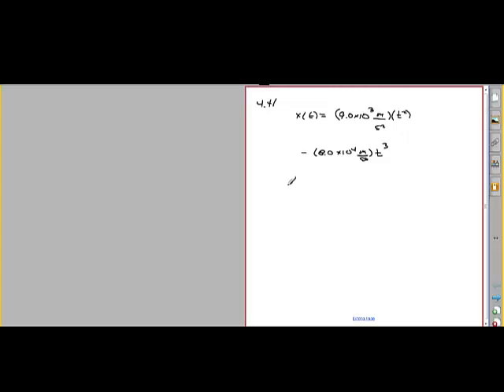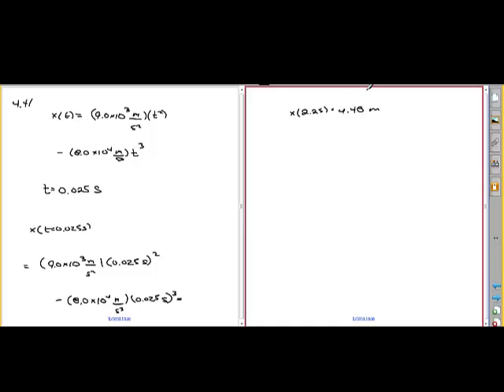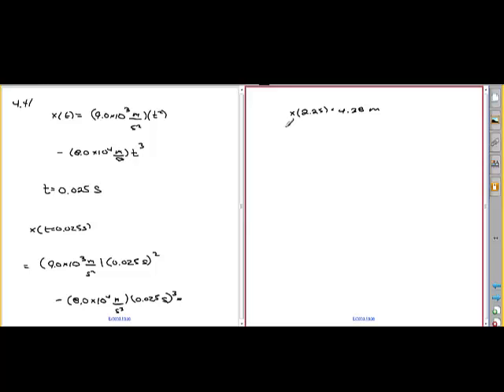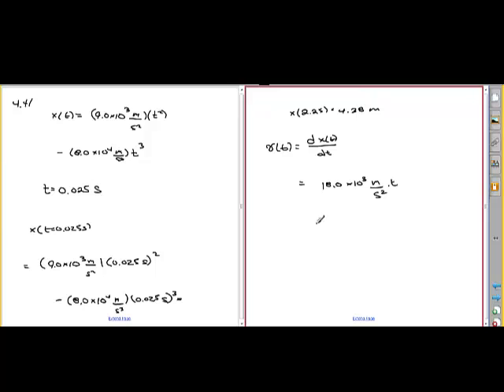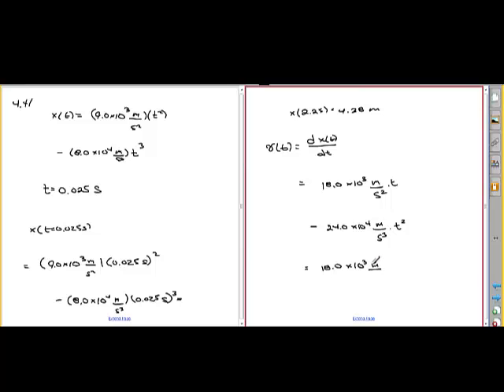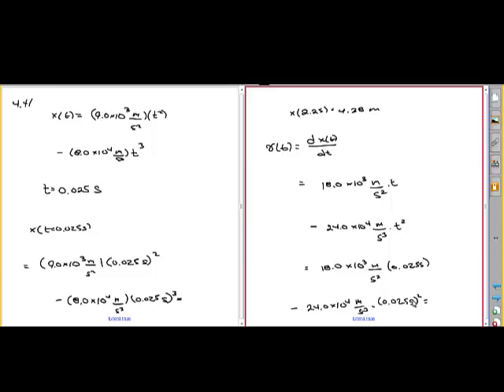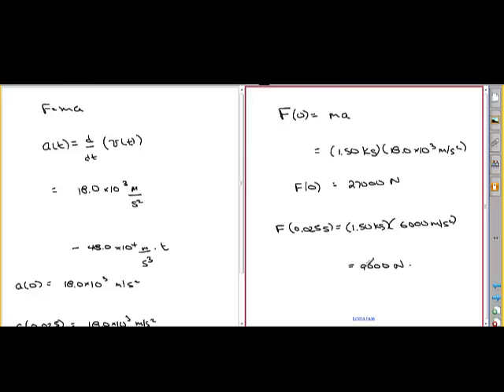Calc Physics Chapter 4 Problem 41